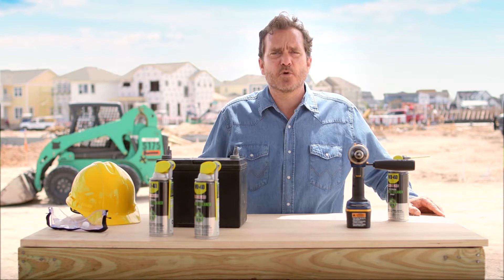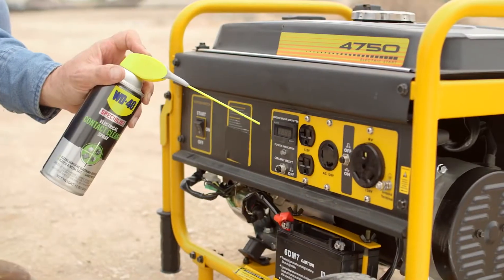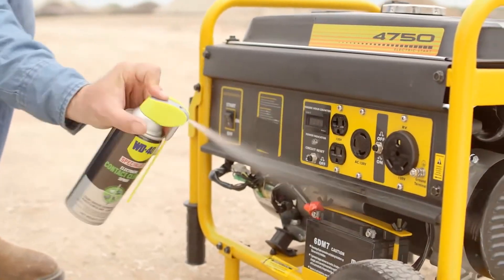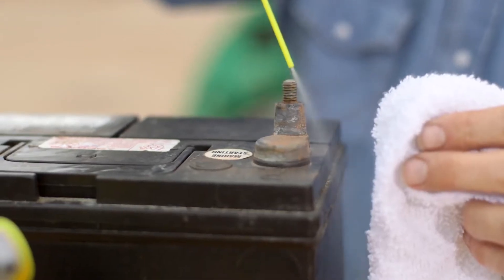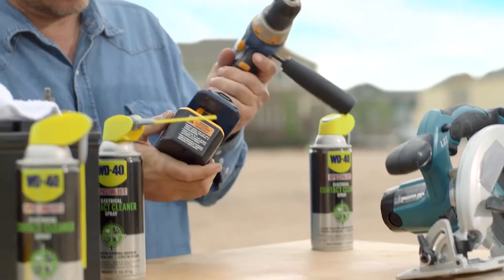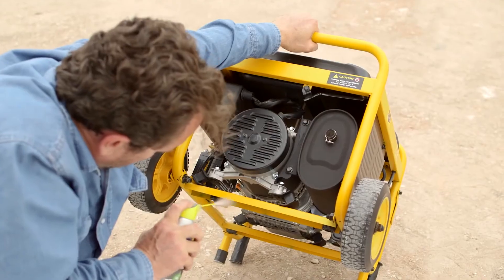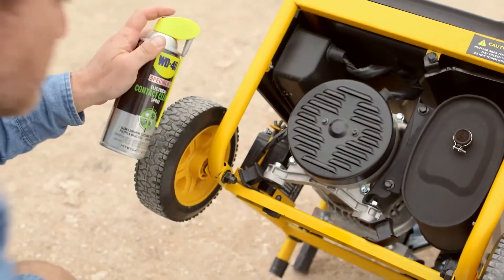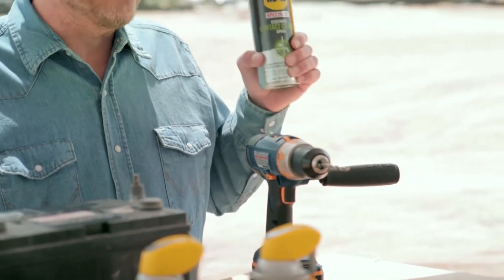WD-40 How to Clean Electronics & Sensitive Electrical Components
WD-40 Electrical Contact Cleaner blasts away oil, dirt, flux residue and condensation from sensitive electronics and electrical equipment to keep it running smoothly.
It dries quickly, leaves no residue and removes more soil than leading competitors, making it the best at cleaning electrical contacts.